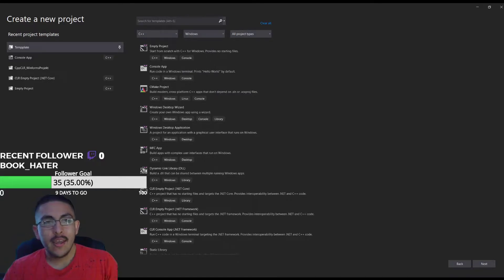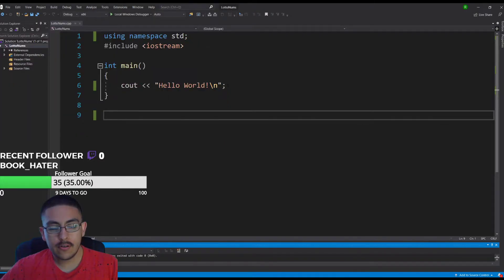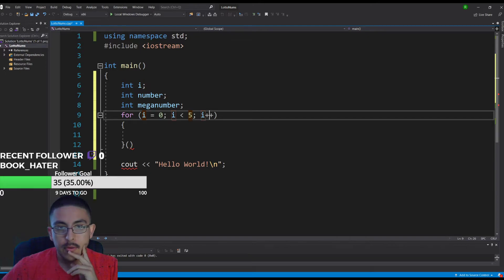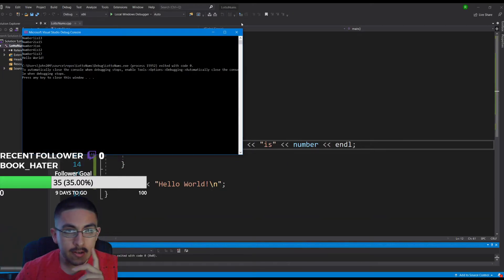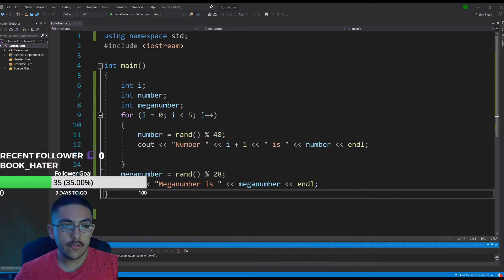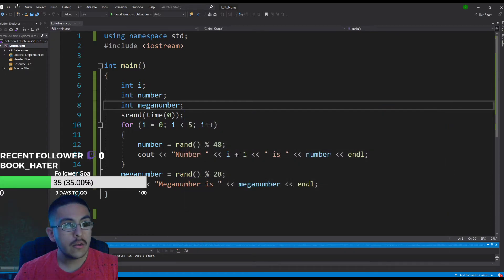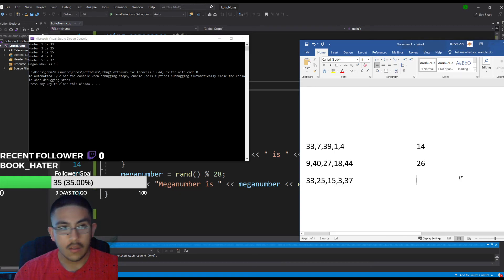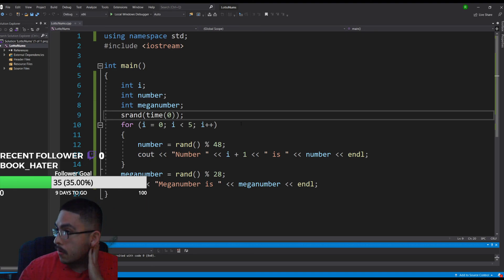Using C++ To Win The Lottery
I write a simple number generator to try to win the lottery using c++ after writing assembly for 3 months plus.